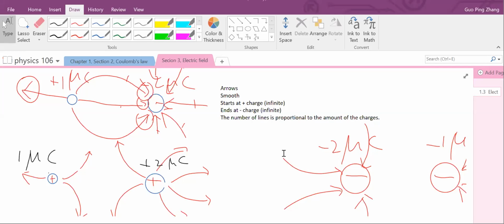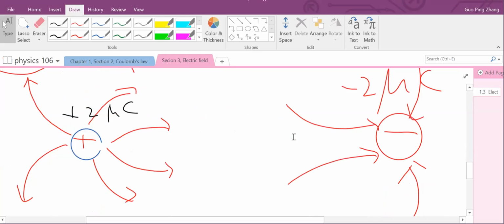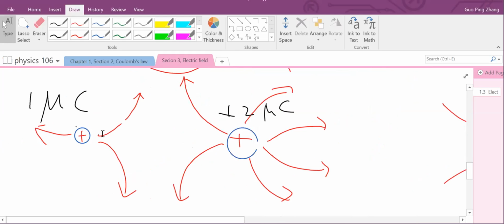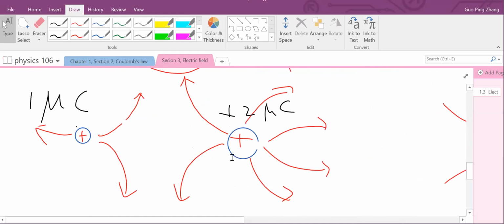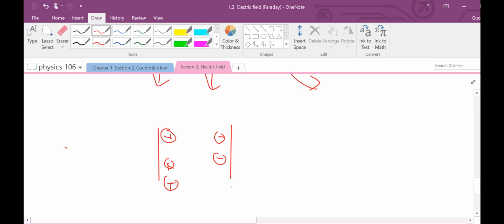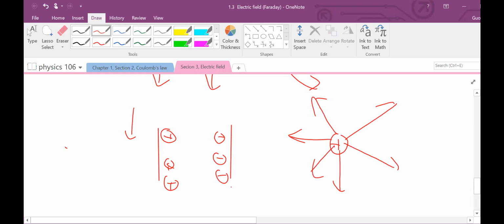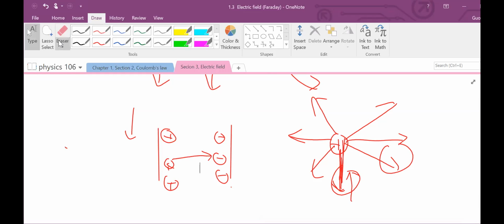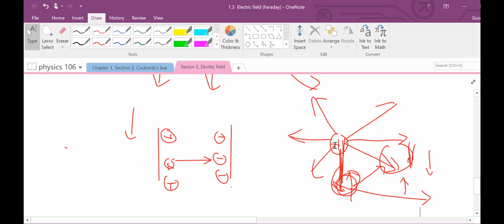1 3 c electric field lines for parallel plate